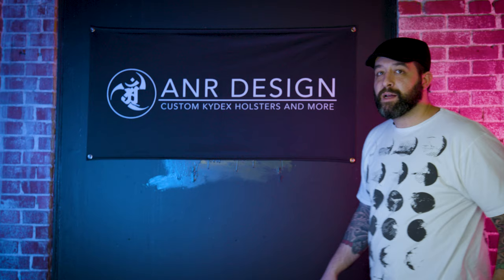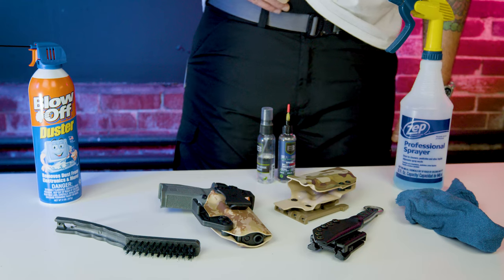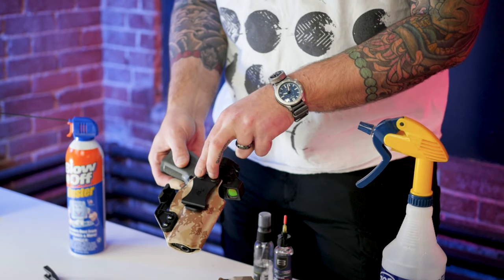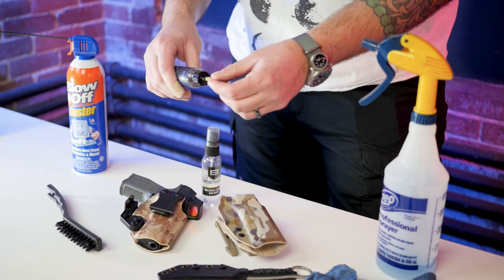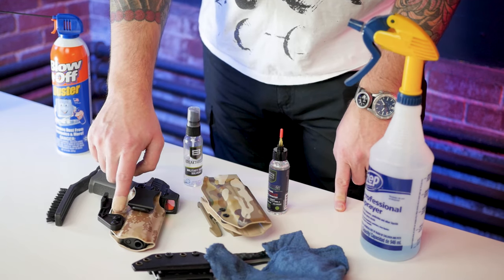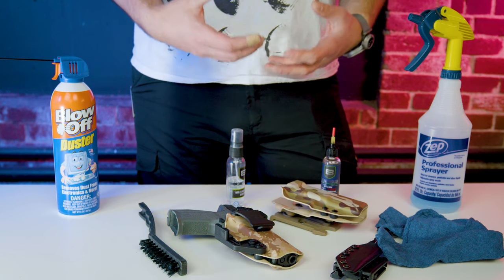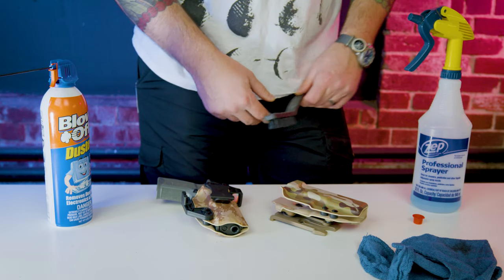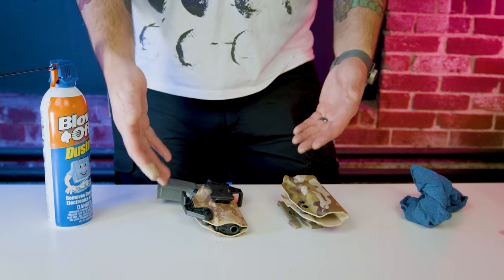ANR DESIGN Re-Education Series: Holster Maintenance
Again, why do we have to tell people how to clean hardware, add Loctite, or CHECK YOUR SCREW TIGHTNESS from time-to-time. I guess we have to.

photo of thumbnail by Auto Sear

Podcast Streaming!
Amazon Music